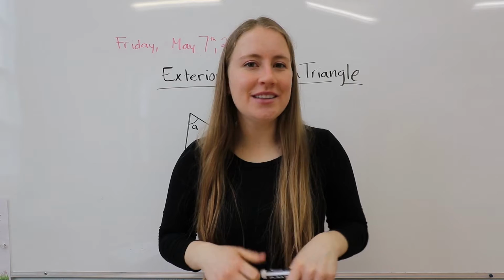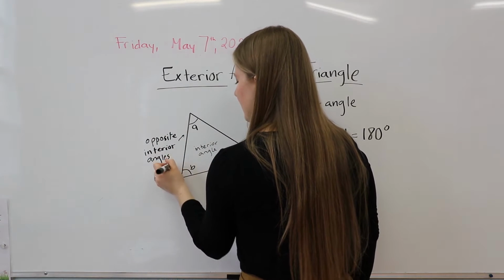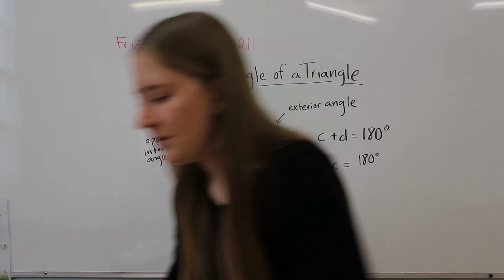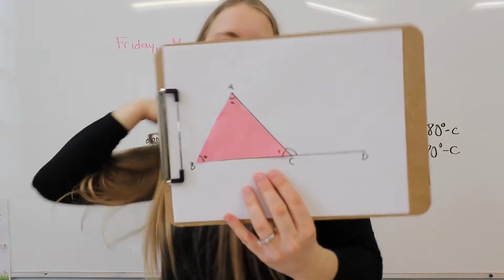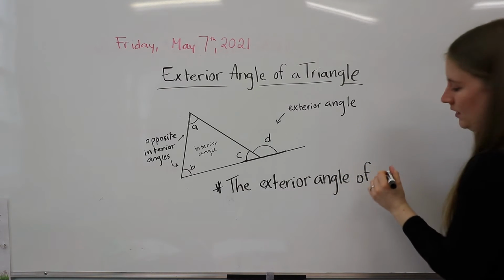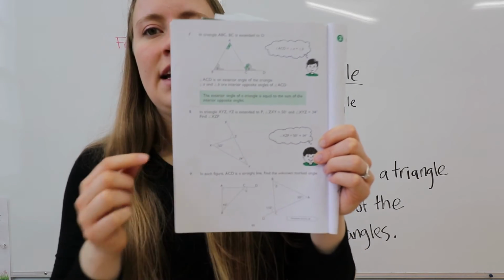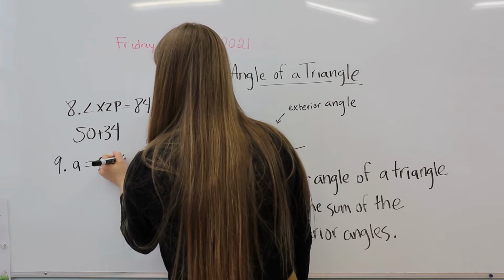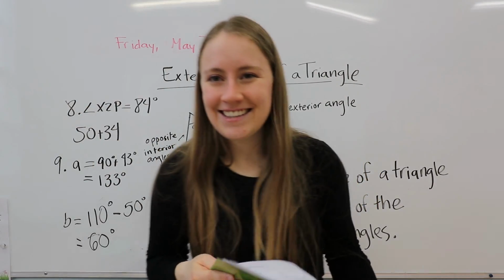May 7th Friday Math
WB Exercise 40, p. 69